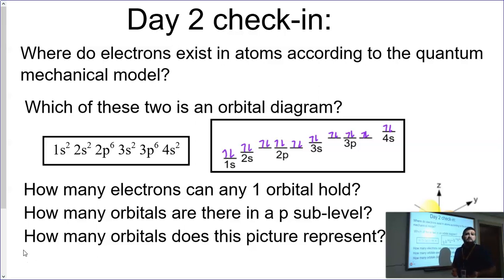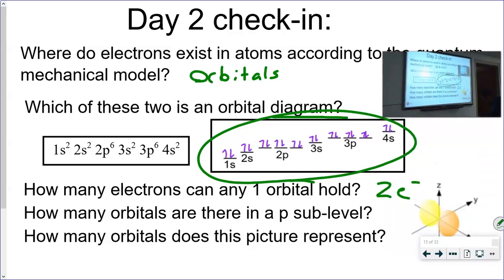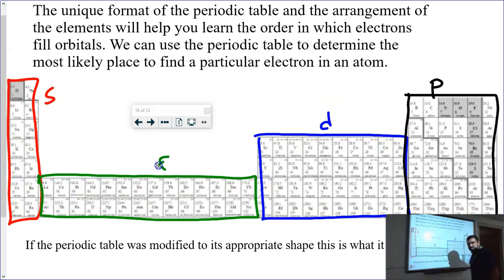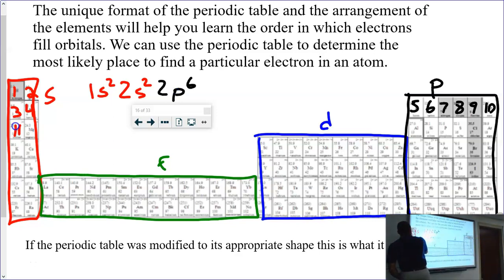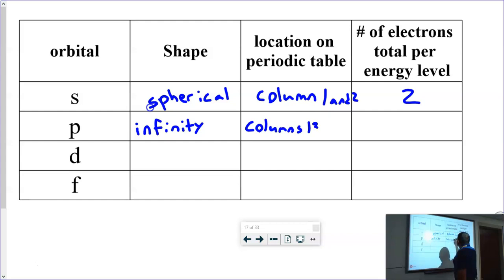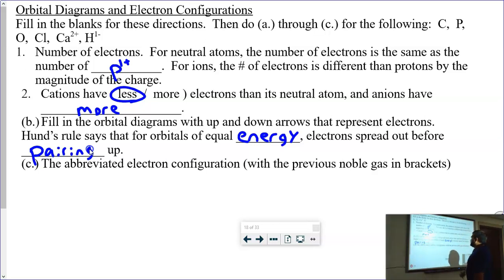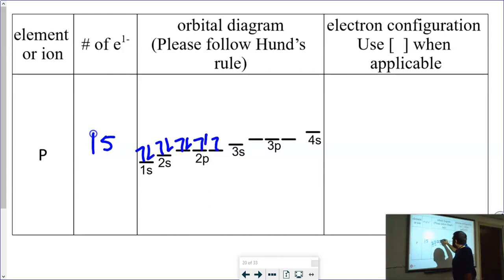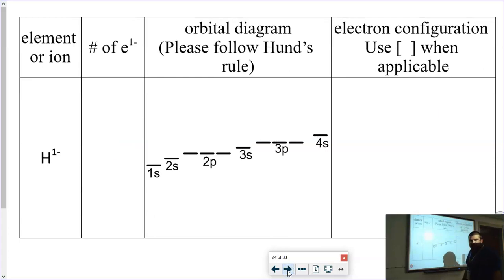1.5 Day 2 Video